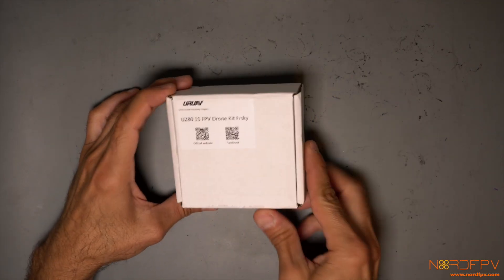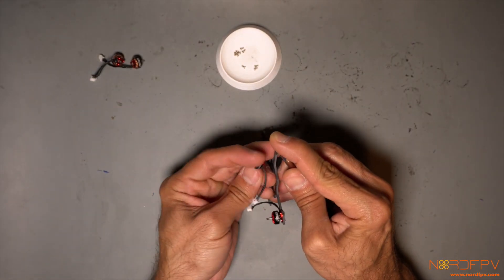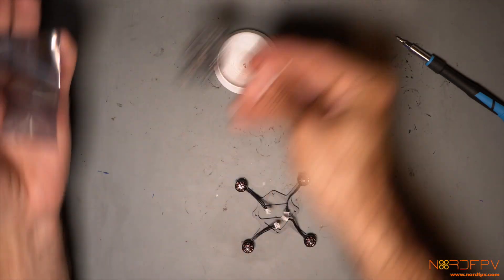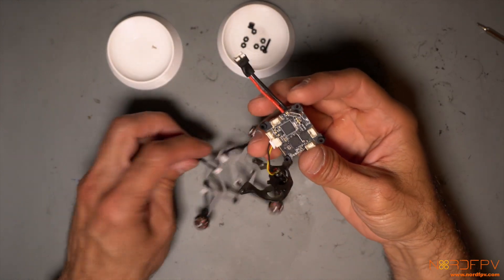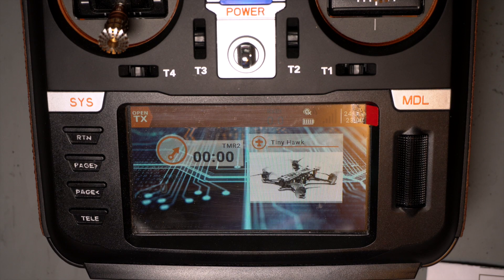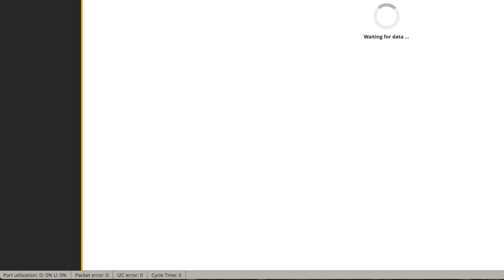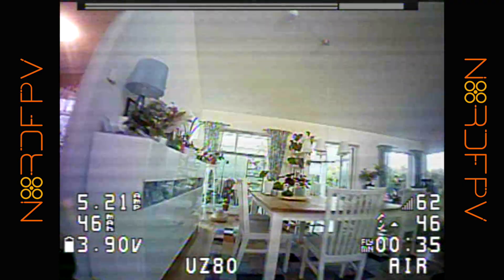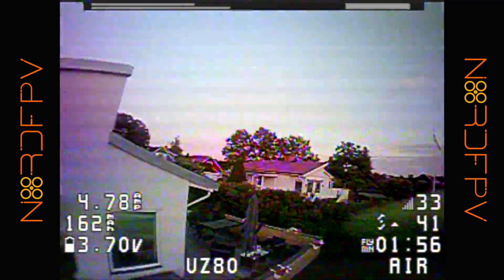Great outdoor 1S FPV tinywhoop: URUAV UZ80 - Building and flying it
This video is about how to build, bind and fly the URUAV UZ80, a 20 gr 1S DIY toothpick from URUAV.

Timeline:
0:00 Intro
1:15 Unboxing
1:35 Building the drone
5:10 Binding
6:20 Flying

Published July 2021